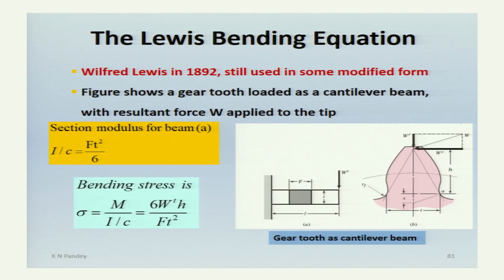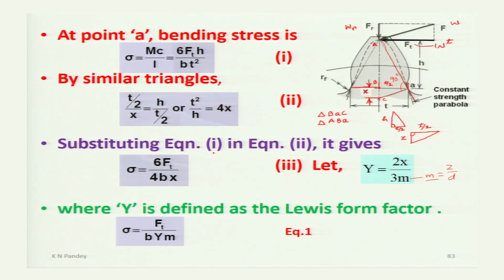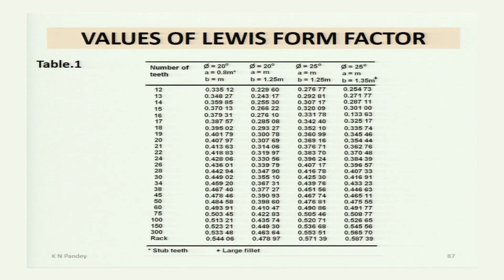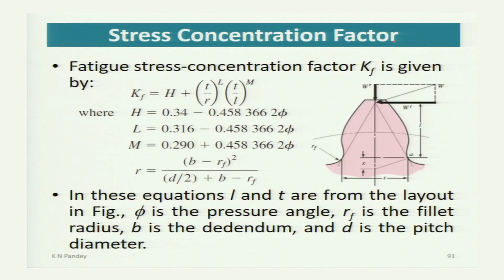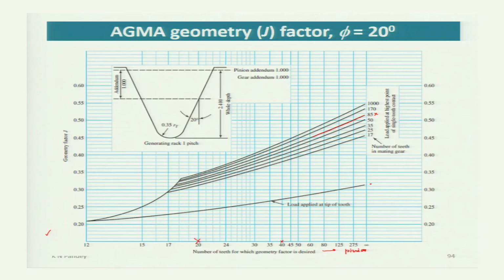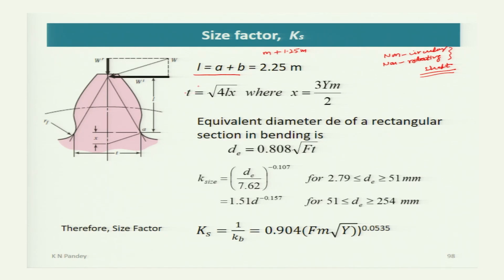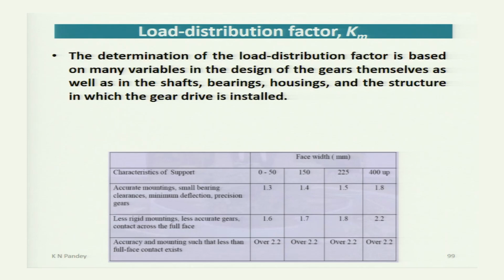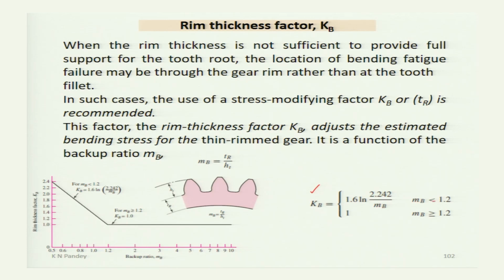Lec 04: Spur Gear and Design of Spur Gear-03